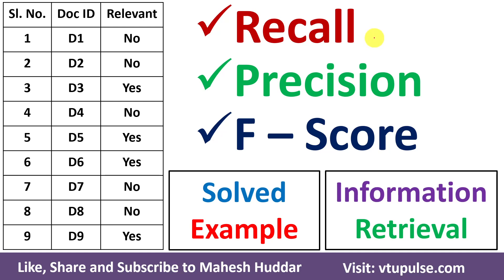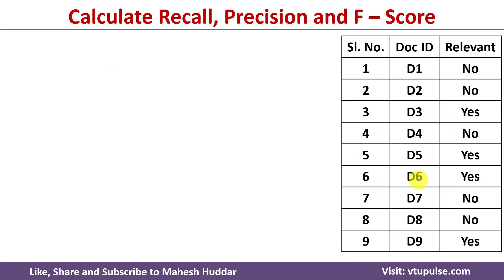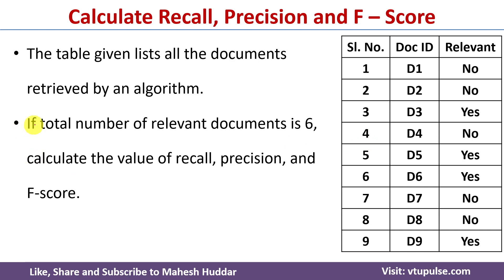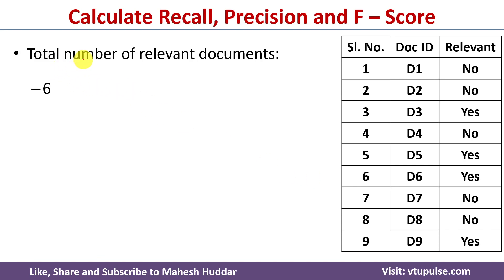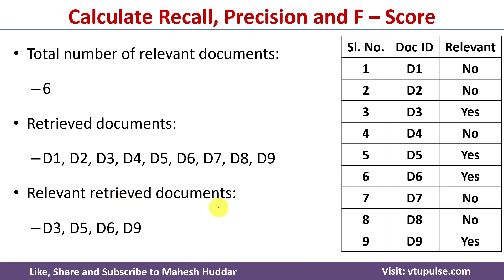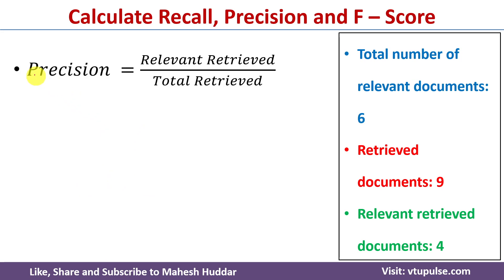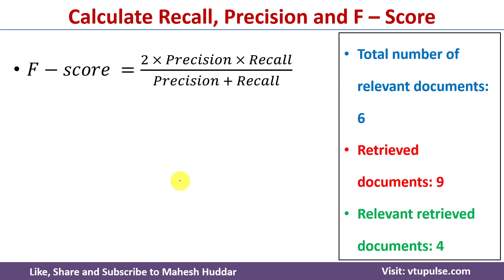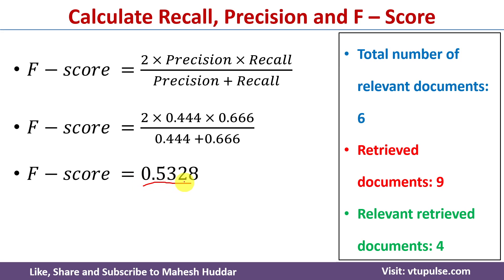Calculate Recall, Precision, and F Score Information Retrieval Machine Learning Vidya Mahesh Huddar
Welcome back in this video I will discuss how to find recall precision and F score for the given data set with the help of a simple solved example.

The table given lists all documents retrieved by an algorithm in this case the algorithm has retrieved 9 documents from D1 to D9.

if the relevant column contains yes the meaning is the document is relevant otherwise, the document is irrelevant.

If the total number of relevant documents is 6 calculate the value of recall precision and F score.

In this case, the total number of relevant documents is 6 the retrieved documents are D1 to D9 which is 9 the relevant retrieved documents are D3, D5, D6, and D9 which is 4

The following concepts are discussed:
Calculate Recall,
Calculate Precision,
Calculate the F Score,
Calculate Recall Information Retrieval,
Calculate Precision Information Retrieval,
Calculate F Score Information Retrieval,
find Recall,
find Precision,
find F Score,
find Recall Information Retrieval,
find Precision Information Retrieval,
find F Score Information Retrieval,
retrieve relevant documents,
find Recall IR,
find Precision IR,
find F Score IR,
find Recall Machine Learning,
find Precision Machine Learning,
find F Score Machine Learning

2.